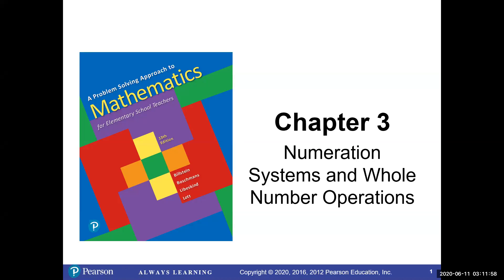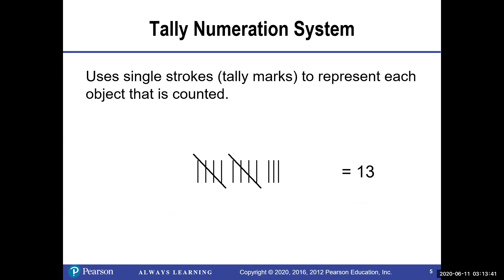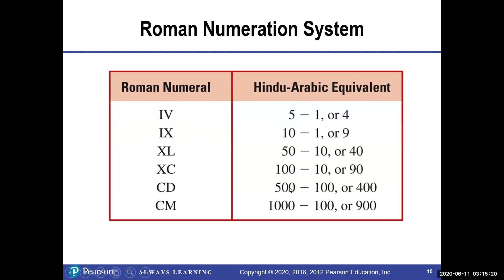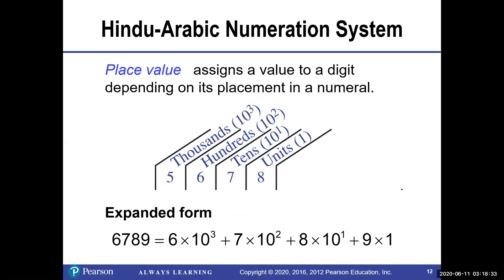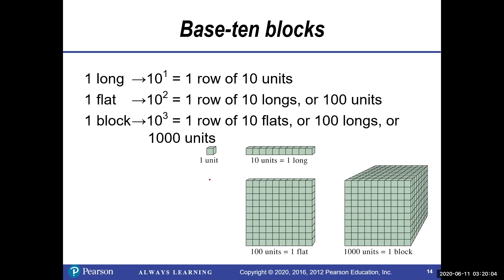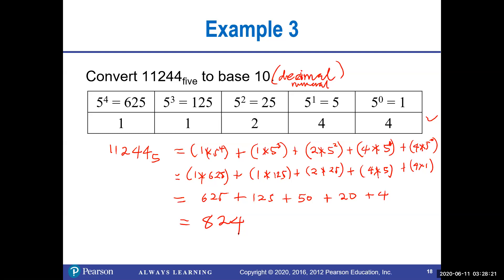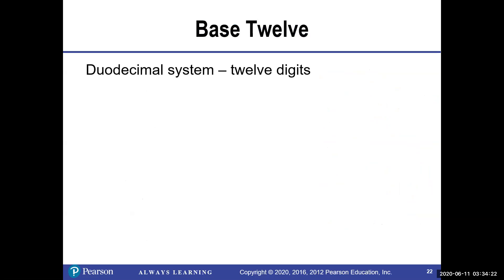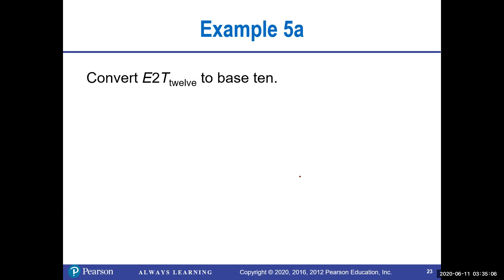Numeration Systems and Number Bases